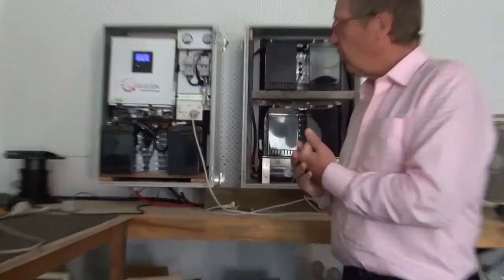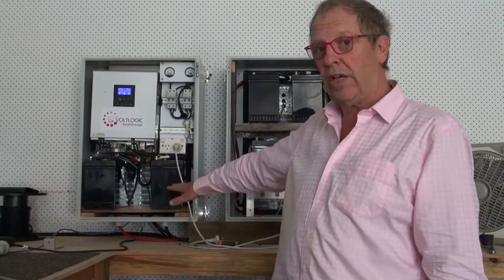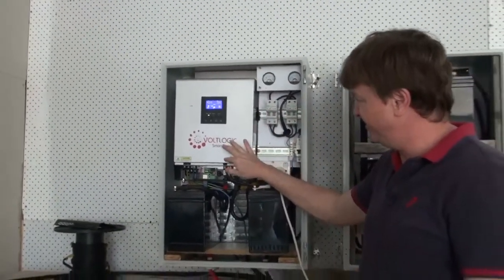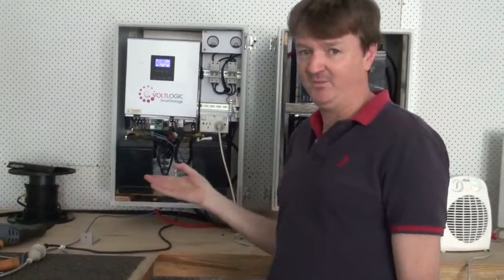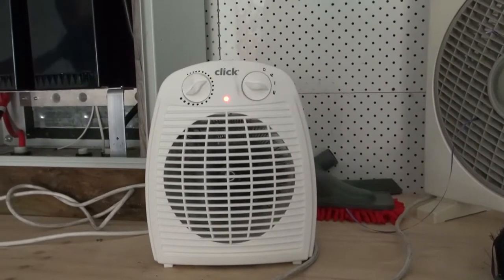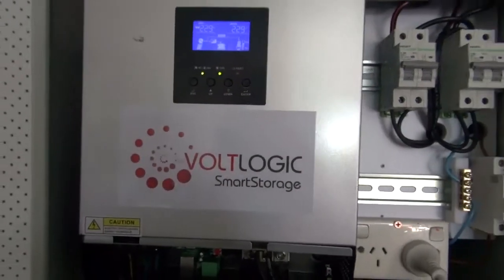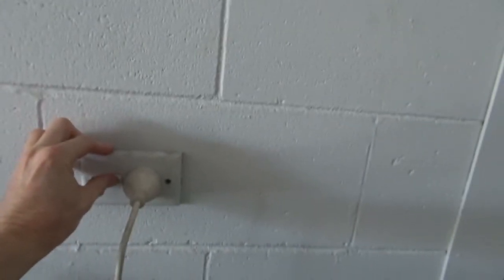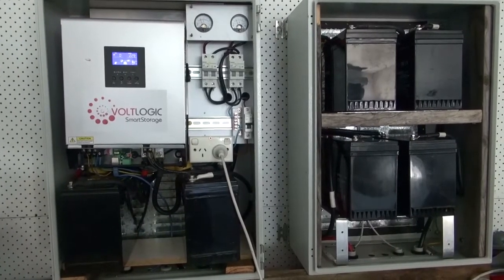voltlogic smartstorage demonstration